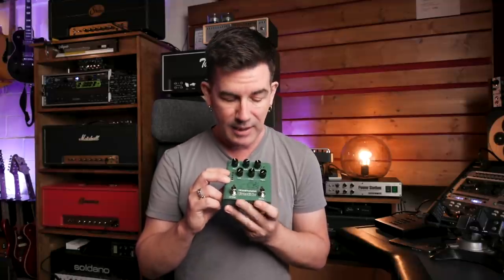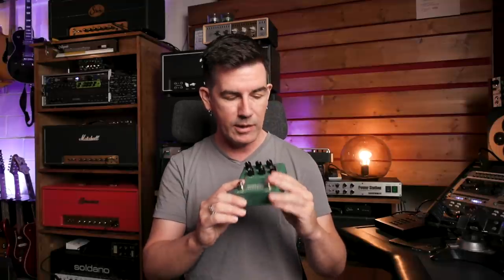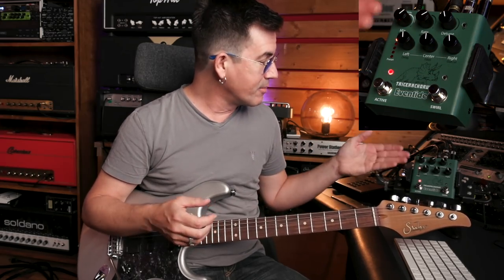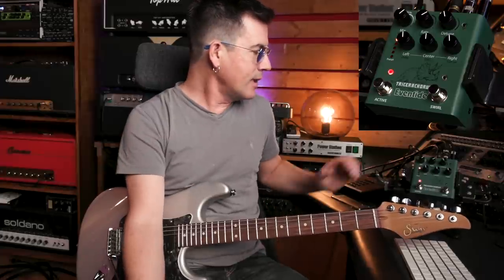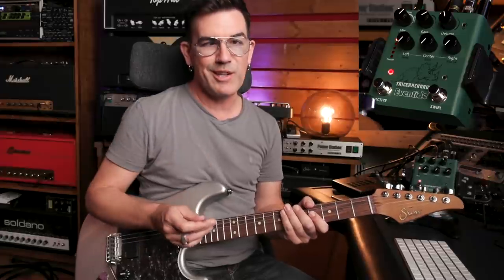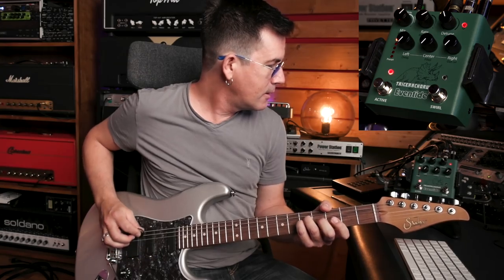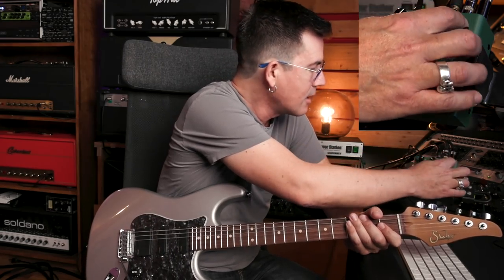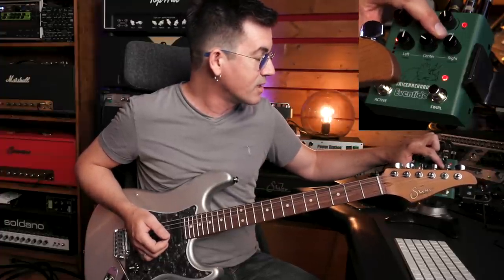SUPER RICH CHORUS TONES! EVENTIDE TRICERACHORUS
The Eventide Tricerachorus, Trichorusing, pitch vibrato, and more!

Want some cool reading/progressive glasses, that don’t look like they came from the drug store? Pete wears em and digs em!